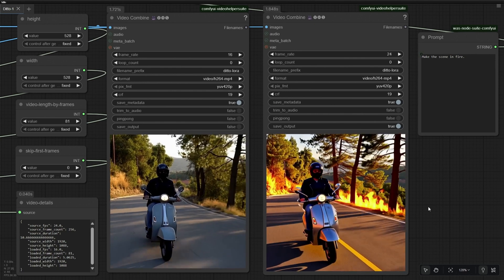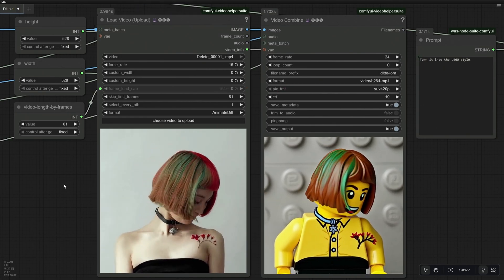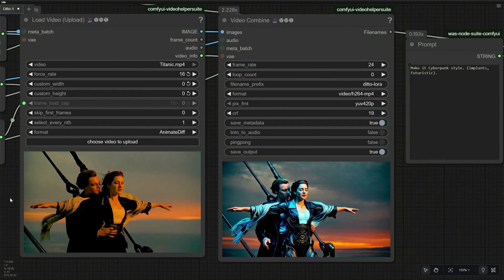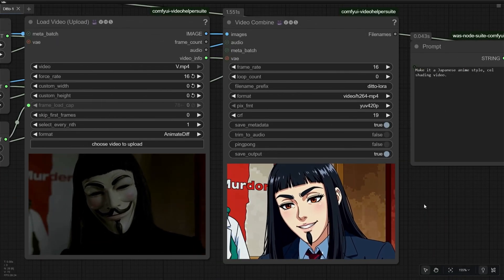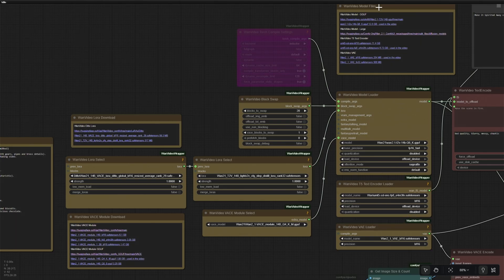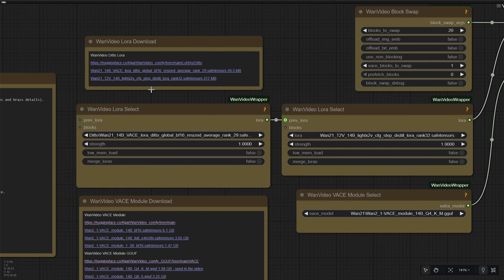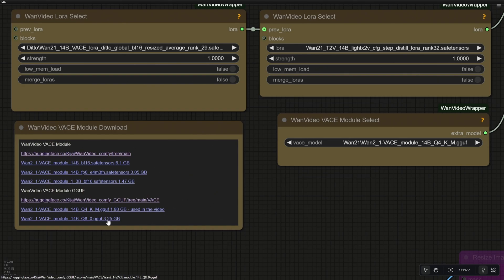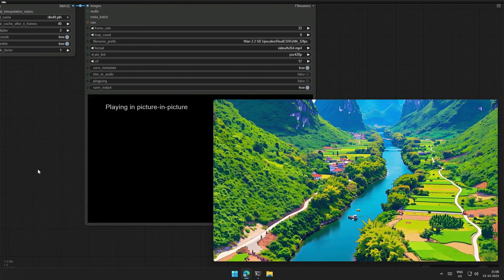Comfy UI Workflow for Ditto LoRA using Wan VACE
🌟 Video Effects using AI - Ditto LoRA Magic 🌟

In this video, I explore Ditto LoRA, a powerful video-to-video editing model that can completely transform the look and feel of your videos.

With Ditto, you can use text prompts to restyle your footage into creative visuals such as:
🎨 Pixel art style videos
✏️ Pencil sketch animations
🪄 And many other prompt-based transformations

Ditto LoRA makes it simple to apply artistic effects directly to videos while preserving motion and structure. Perfect for anyone experimenting with AI-driven video style transfer or creative video edits.

🕐Timestamps
0:00 Wan VACE Ditto Lora Demo
4:00 Ditto Lora Workflow and Files

🔍 Resources:
Videos used for editing will be shared on discord!

Happy creating! 🎨✨